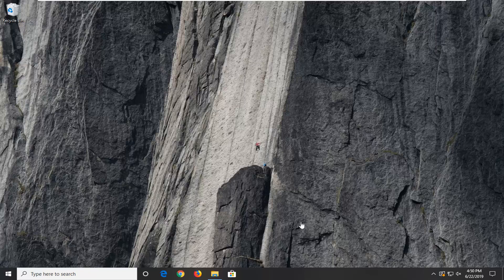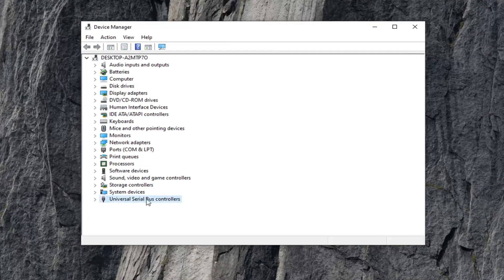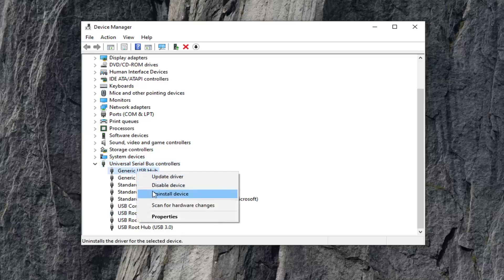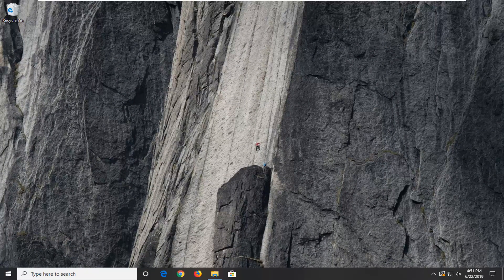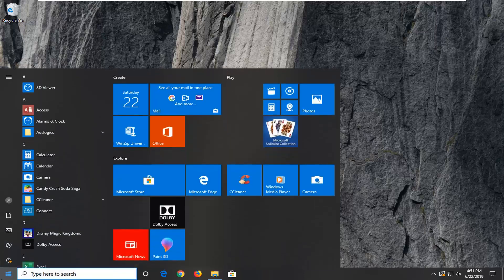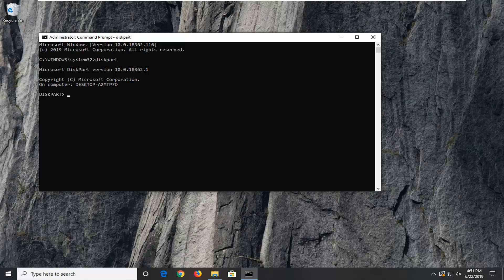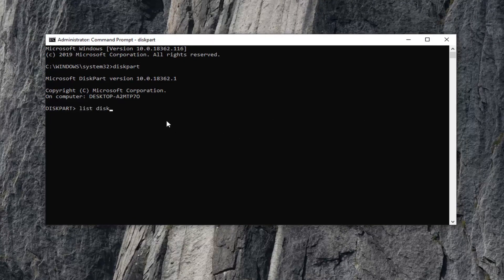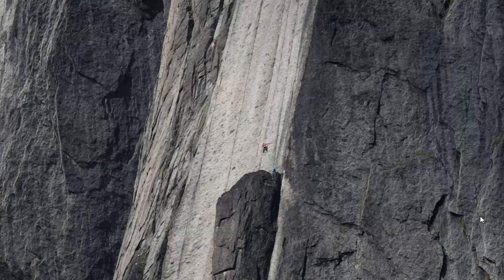No Usable Free Extent Could be Found Diskpart FIX [Tutorial]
The error ‘No usable free extent could be found’ pops up when you are trying to create a partition using the DiskPart utility. This could if the disk on which you are trying to create a partition isn’t being recognized by the Windows or insufficient space on the drive as the error message suggests. The DiskPart utility, previously known as fdisk, is a command-line interface that lets you partition your hard drive. However, the errors prompted within the utility are often hard to deal with as, like we mentioned above, it is a command-line interface and doesn’t come with that GUI that we are accustomed to.

Nonetheless, don’t worry as in this tutorial, we are going to go through the causes of the issue and later on mention some solutions that you can apply to, hopefully, isolate your issue.

Well, the possible causes of the error message are pretty clear as they are mentioned in the error message itself. There are:

Insufficient Space: Well, this error can occur as there might not be enough space on the disk that you want to create partition on. In such a case, what you can do is check the available space on the drive and then create a partition accordingly.

Unrecognized Disk: Another cause of this error might be that Windows is not able to recognize the disk properly meaning that Windows can’t write to the device that you are trying to create partition on.

Issues addressed in this tutorial:
no usable free extent could be found it may be that there is insufficient free space
no usable free extent could be found cmd
no usable free extent could be found sd card
no usable free extent could be found diskpart sd card
no usable free extent could be found. it may be that there is insufficient
no usable free extent could be found. it may be that
no usable free extent could be found pendrive
no usable free extent could be found fix
no usable free extent could be found flash drive
no usable free extent could be found diskpart usb
no usable free extent could be found diskpart
no usable free extent could be found. it may be that there is insufficient free space to create

Now that we are done with the causes of the issue, let us get into the possible solutions because no matter what the cause is, this error can be really annoying.